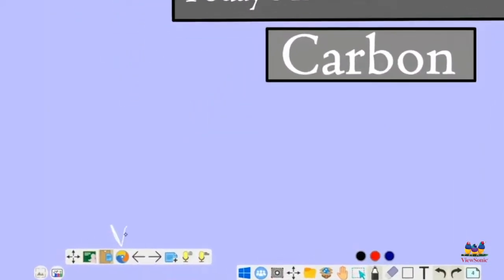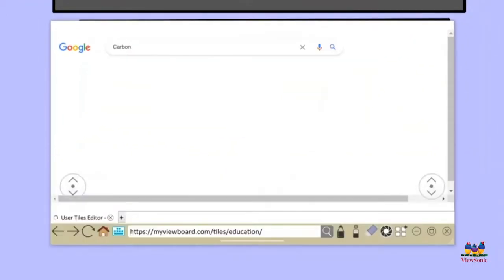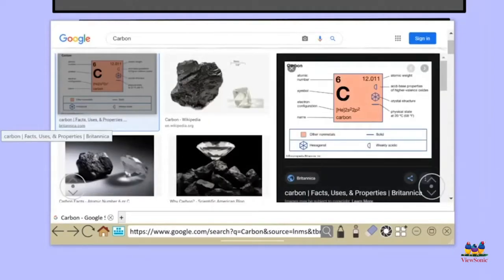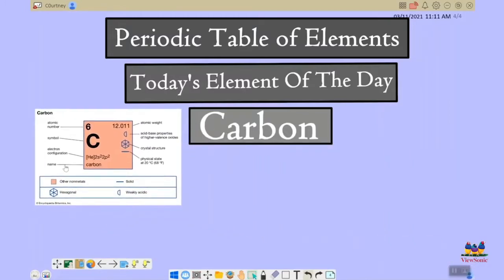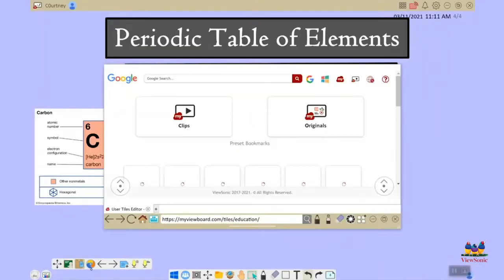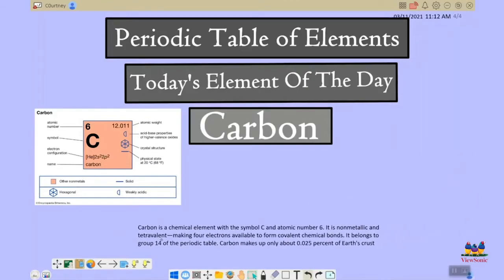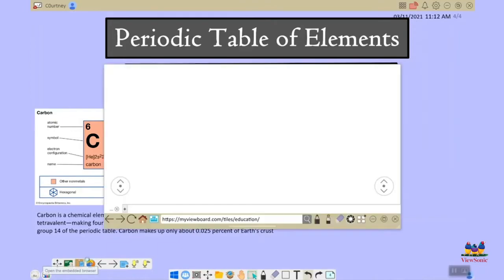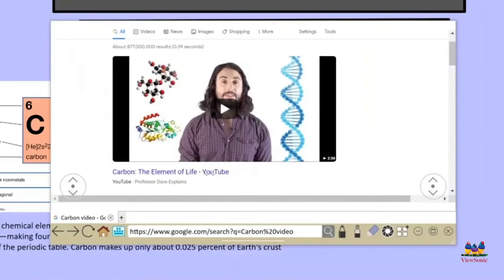myViewBoard: Adding Images, Text and Videos with the Embedded Browser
The Embedded Browser feature allows you to quickly view content from your favorite websites without having to leave the myViewBoard software. It also allows you to easily add images, text and videos to your lessons.